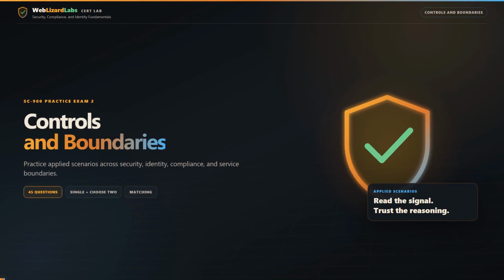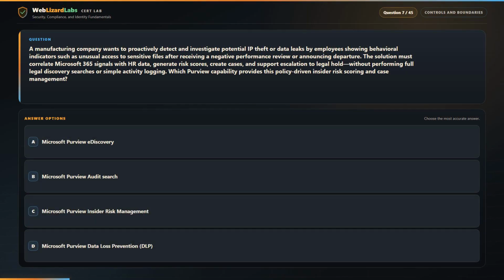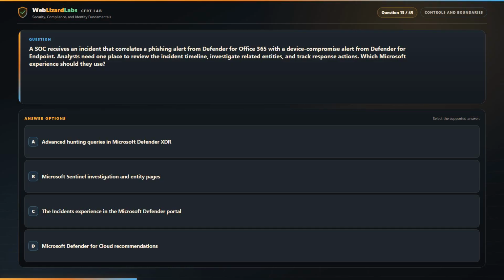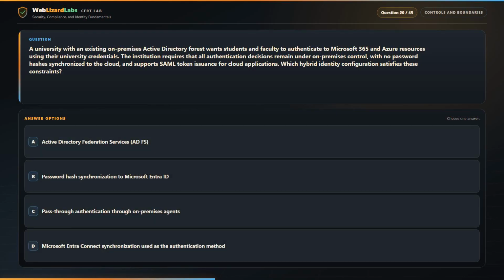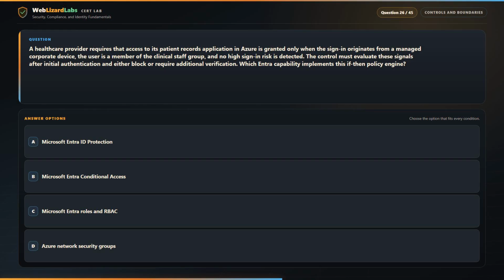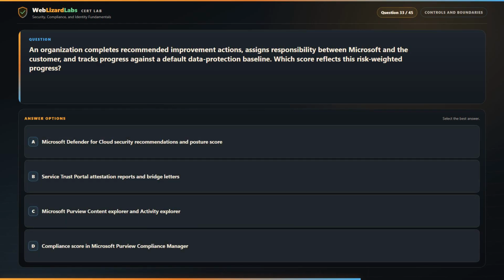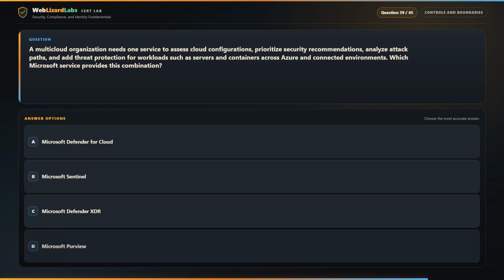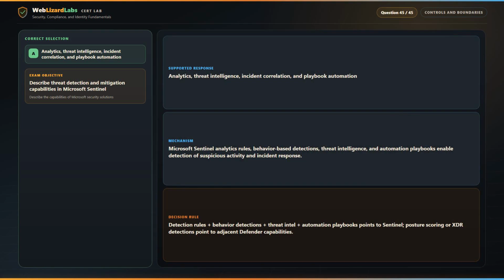SC-900 Practice Exam: Controls and Boundaries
SC-900 exam course video: test your Microsoft Security, Compliance, and Identity Fundamentals knowledge with 45 fully explained practice questions.

Practice identity, Zero Trust, Microsoft Entra, Microsoft Defender, Microsoft Sentinel, Microsoft Purview, compliance, and Azure security fundamentals with concise answer rationales and reusable exam clues.

How it works:
• Hear each complete question and every answer option.
• Lock in your answer during a silent three-second countdown.
• Review the correct answer, explanation, and exam clue.
• Matching questions reveal one collision-free mapping at a time.

This is Set 2: Controls and Boundaries in the SC-900 Practice Exam Series, aligned to the skills measured as of July 28, 2026.

CHAPTERS
00:00 SC-900 Practice Exam — Set 2
00:55 Q01: Microsoft Defender for Identity
02:36 Q02: Microsoft Entra ID
03:48 Q03: retention policies, retention labels, and retention label policies
05:52 Q04: authentication
07:21 Q05: Microsoft Defender Vulnerability Management
09:10 Q06: types of identities, including agent ID
10:23 Q07: insider risk management
12:08 Q08: authorization
14:09 Q09: Microsoft Defender Threat Intelligence (Defender TI)
15:30 Q10: hybrid identity
16:53 Q11: eDiscovery solutions in Microsoft Purview
18:06 Q12: identity providers
20:00 Q13: Microsoft Defender portal
21:15 Q14: authentication methods
22:44 Q15: audit solutions in Microsoft Purview
24:15 Q16: concept of directory services and Active Directory
26:02 Q17: Azure DDoS Protection
27:11 Q18: multifactor authentication (MFA)
29:09 Q19: Service Trust Portal offerings
30:25 Q20: concept of federation
31:54 Q21: Azure Firewall
33:18 Q22: password protection and management capabilities
35:04 Q23: privacy principles of Microsoft
36:38 Q24: shared responsibility model
38:28 Q25: Azure Web Application Firewall (WAF)
40:20 Q26: Microsoft Entra Conditional Access
42:05 Q27: Microsoft Purview portal
43:23 Q28: network segmentation with Azure virtual networks
44:40 Q29: Microsoft Entra roles and role-based access control (RBAC)
46:30 Q30: Compliance Manager
48:01 Q31: network security groups (NSGs)
49:40 Q32: Microsoft Entra ID Governance
50:49 Q33: uses and benefits of compliance score
52:37 Q34: Azure Bastion
54:51 Q35: access reviews
56:05 Q36: data classification capabilities
57:43 Q37: Azure Key Vault
59:07 Q38: capabilities of Microsoft Entra Privileged Identity Management
1:01:07 Q39: Microsoft Defender for Cloud
1:02:30 Q40: Microsoft Entra ID Protection
1:04:14 Q41: Cloud Security Posture Management (CSPM)
1:05:40 Q42: how security policies, standards, and recommendations improve the cloud security postu
1:07:32 Q43: enhanced security features provided by cloud workload protection
1:08:50 Q44: concepts of security information and event management (SIEM) and security orchestratio
1:10:22 Q45: threat detection and mitigation capabilities in Microsoft Sentinel

These original practice questions are designed for learning and are not copied Microsoft exam questions. Microsoft certification objectives and product behavior can change, so verify current guidance before your exam.